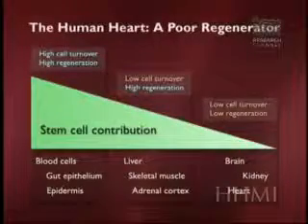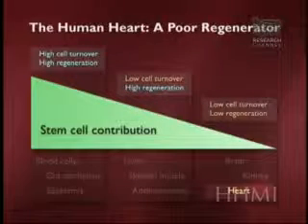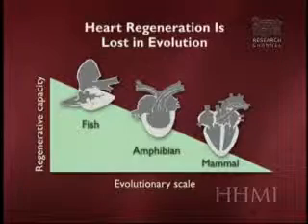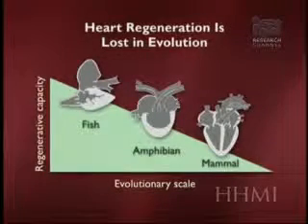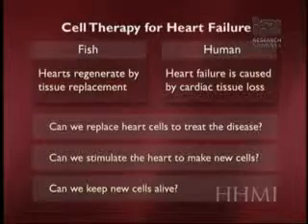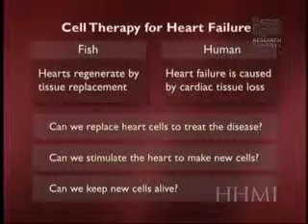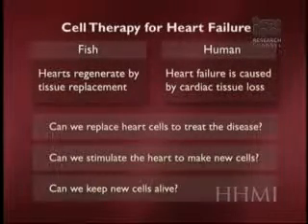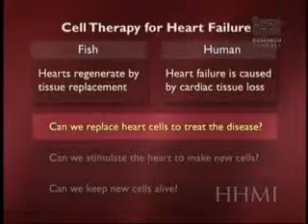Fibroblast Growth Factor (FGF) & Stem Cells